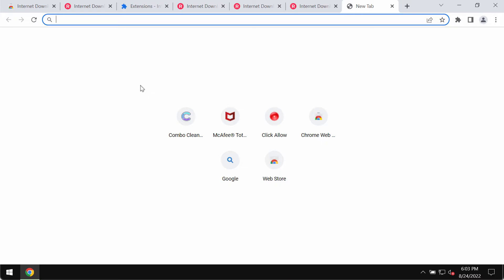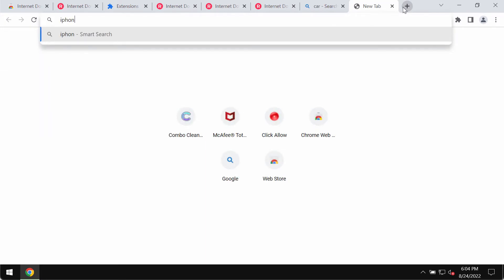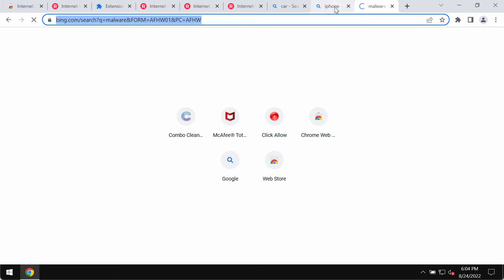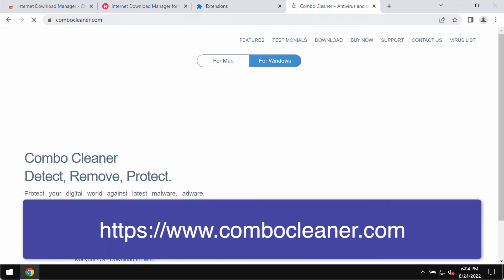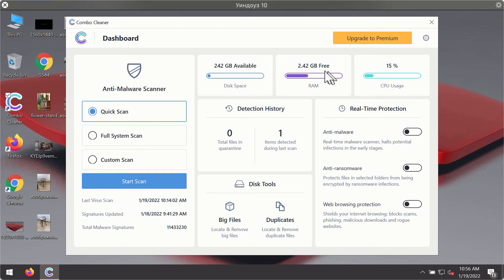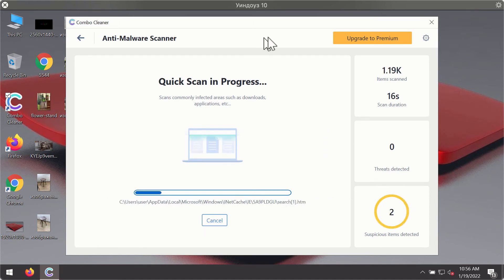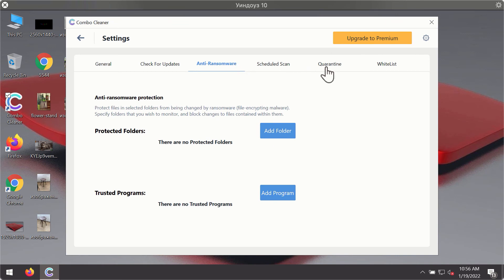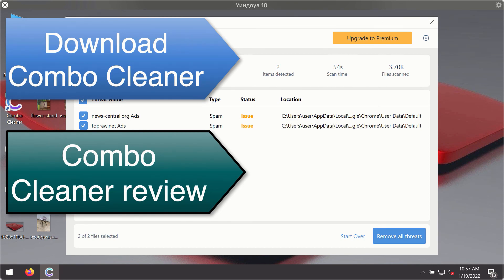Smartwebfinder.com redirect virus removal.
Smartwebfinder.com is a redirect virus that may appear in your Google Chrome browser. Smartwebfinder.com redirection is the result of some adware currently enabled in your computer. Remove this redirect virus with Combo Cleaner Antivirus or, optionally, follow the manual instructions set forth in the video tutorial.